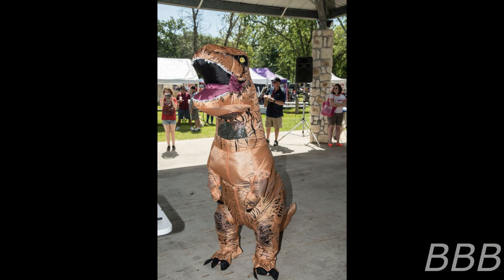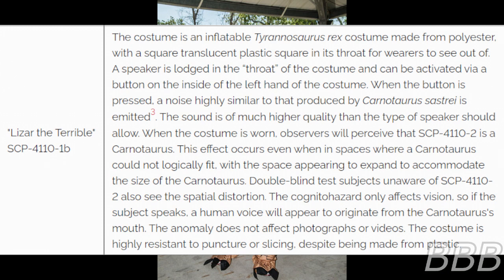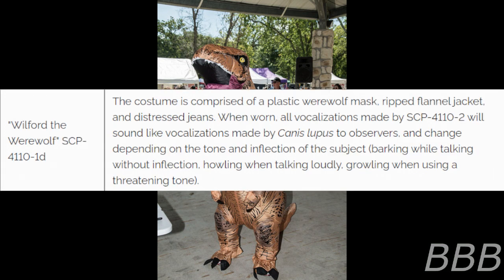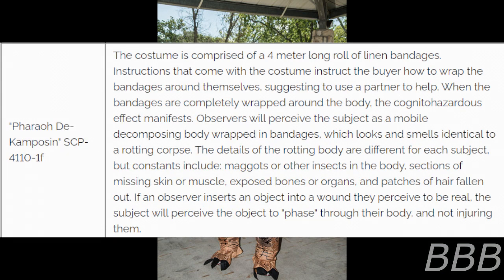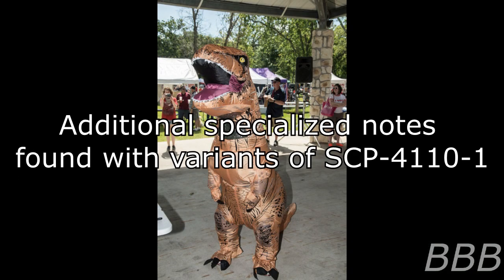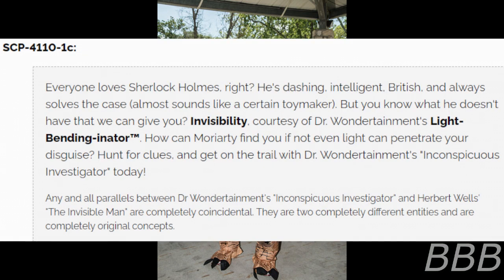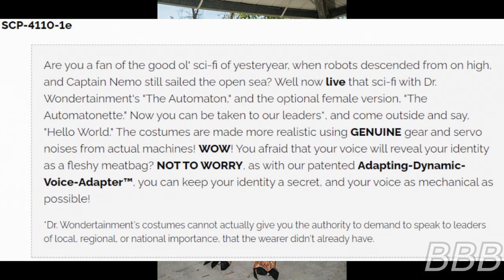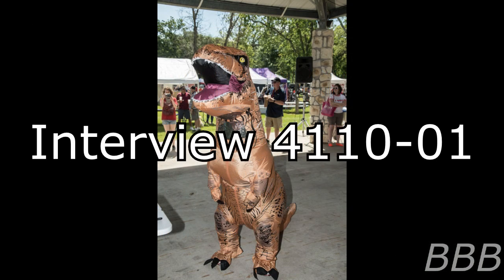SCP 4110 The Ultimate Cosplay| Dr. Wondertainment SCP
SCP-4110 is a phenomenon in which costumes created by Dr. Wondertainment appear in big costume and toy stores whenever it is close to Halloween or any fan conventions. Each costume comes with their own anomalous effects and this article also mentions what happens to the costumes when a toy store chain went defunct.